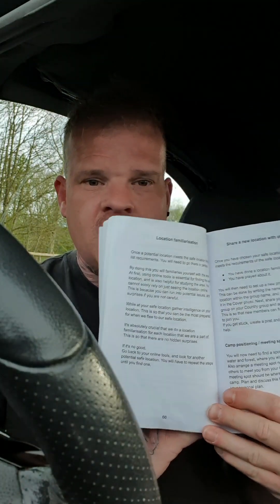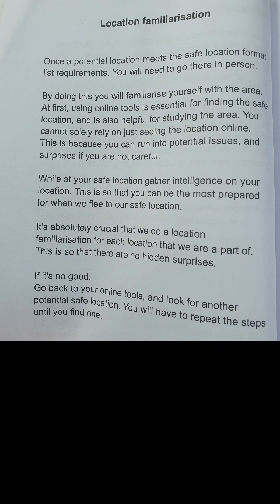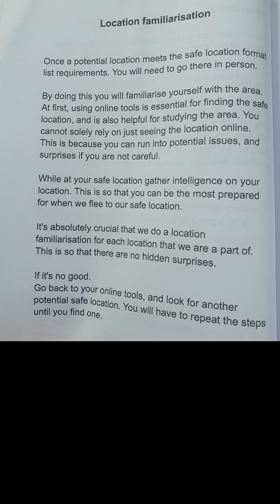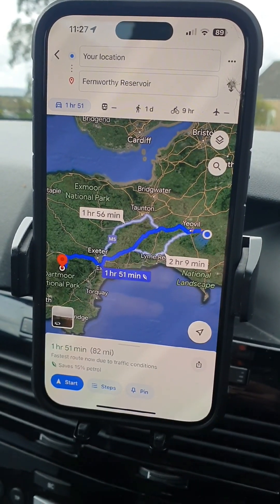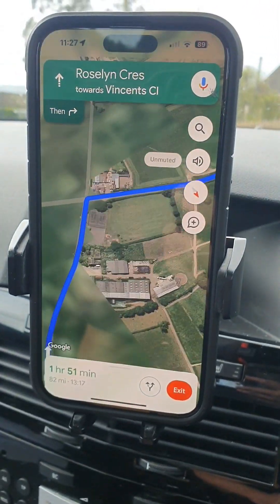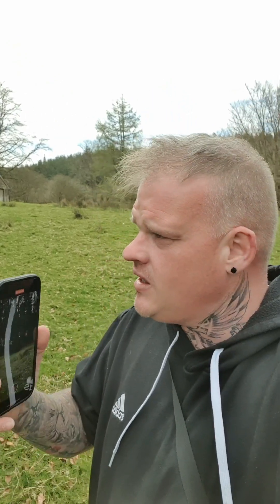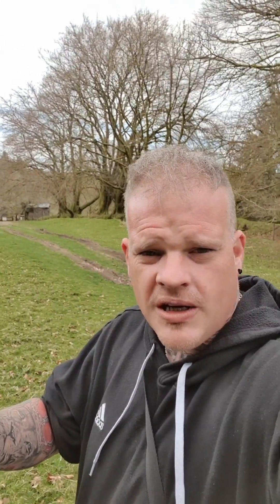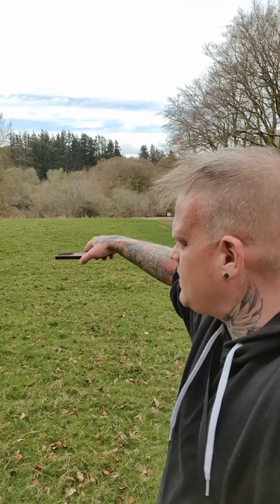Location intelligence, Writing up personal plan.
To purchase through Amazon, click on the link of your country:

USA:
Christian Communities: A personal plan for real-life survival